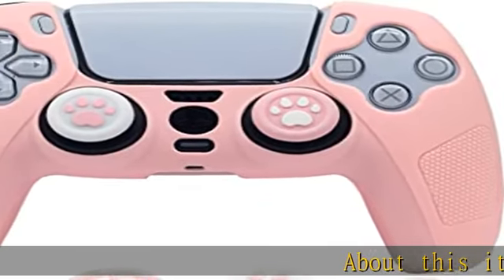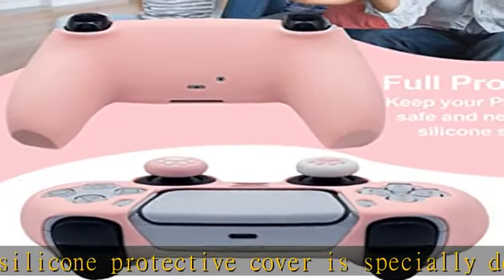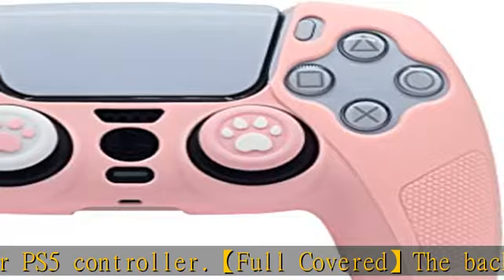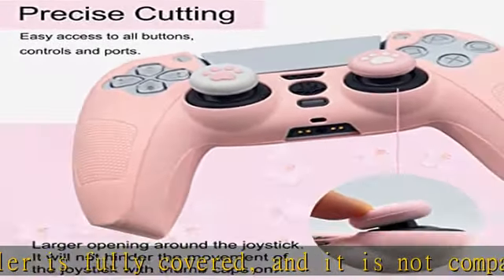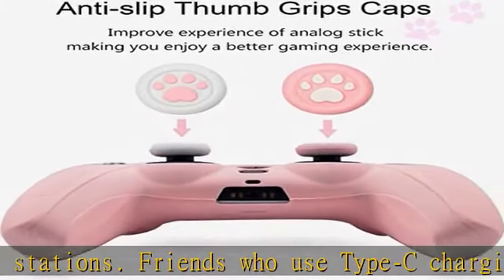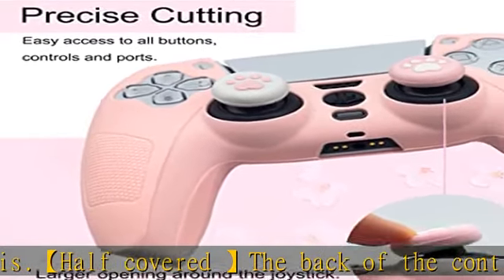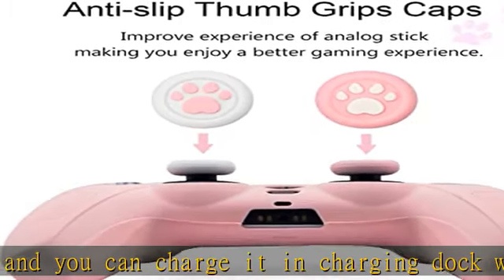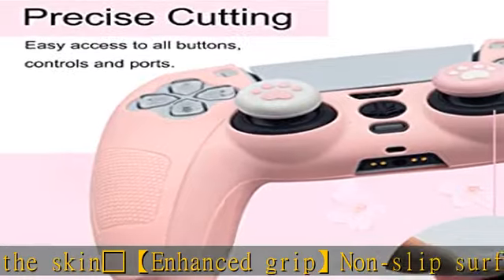BRHE PS5 Controller Skin Grip Cover Anti-Slip Silicone Protector Rubber Case Cute Kawaii Accessorie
BRHE PS5 Controller Skin Grip Cover Anti-Slip Silicone Protector Rubber Case Cute Kawaii Accessories Set Gamepad Joystick Shell with 2 Thumb Grip Caps (Full Covered, Pink)